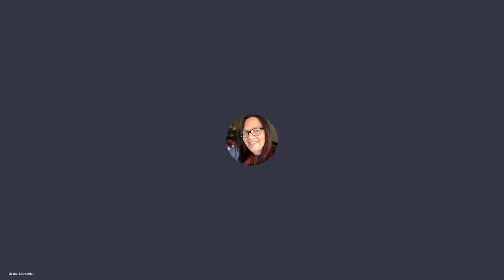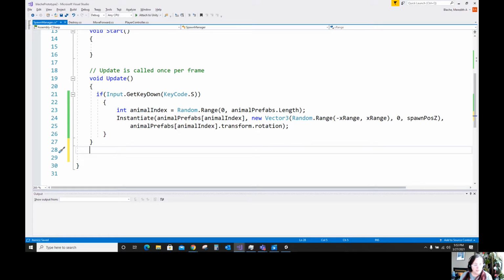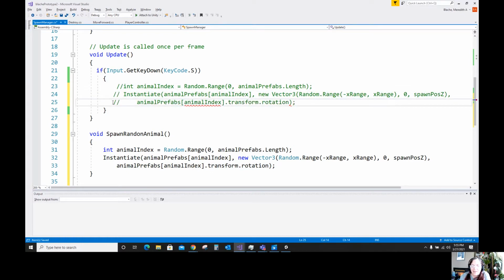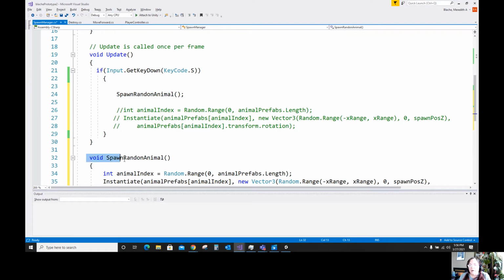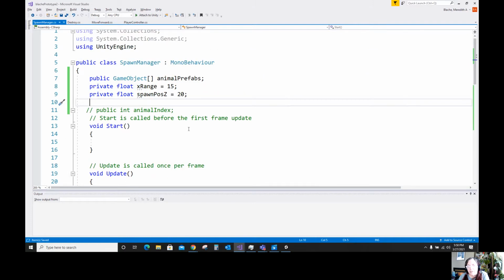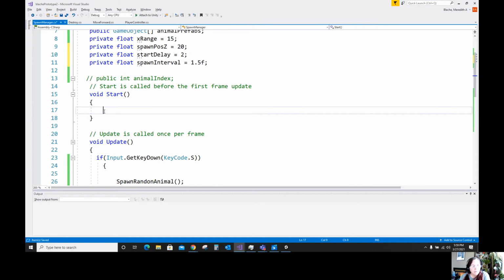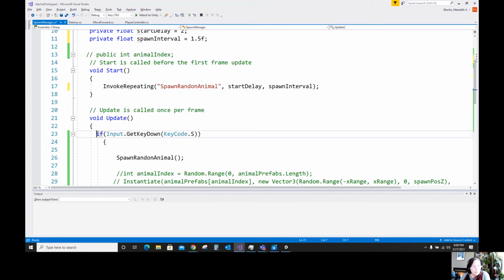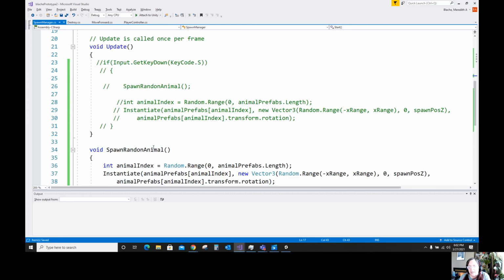Unity Create With Code 2.4 steps 2 - 3 Collision Decisions part 8 of 10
Unity Create With Code 2.4 steps 2 -  3 Collision Decisions
you will make a custom function to make the animals spawn automatically.